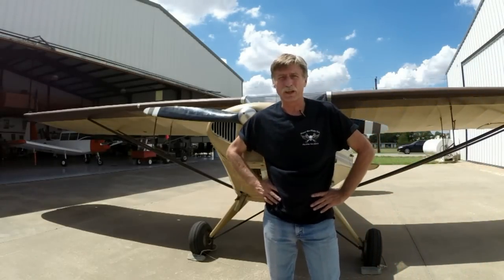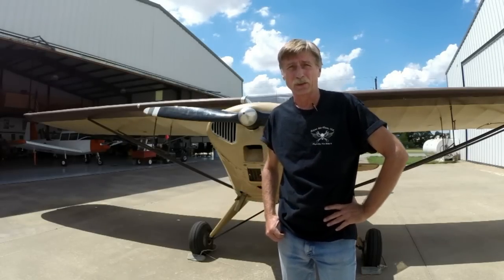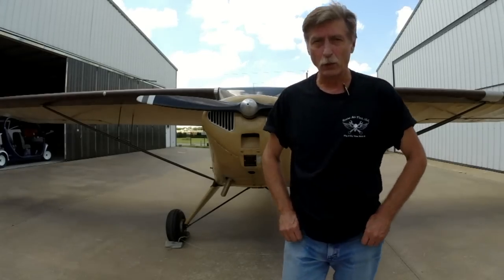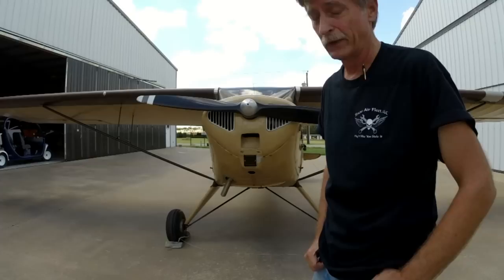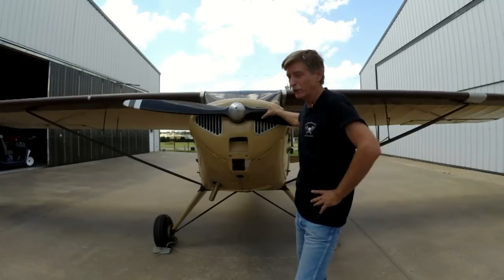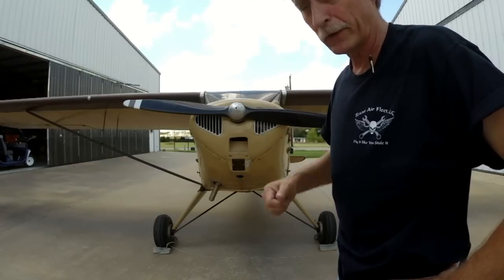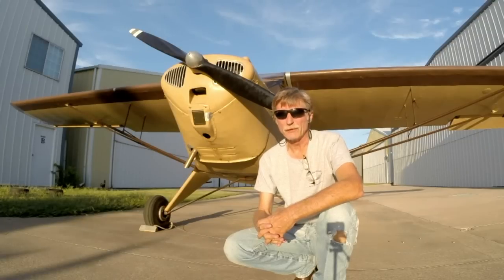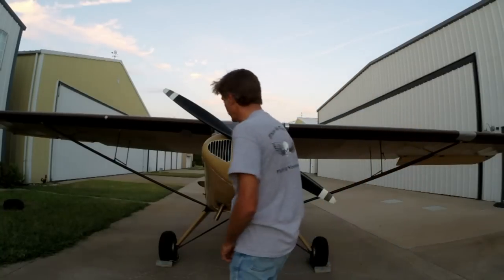Kevin Lacey from Airplane Repo - Hand Propping an Airplane Engine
Hand Propping an Airplane Engine